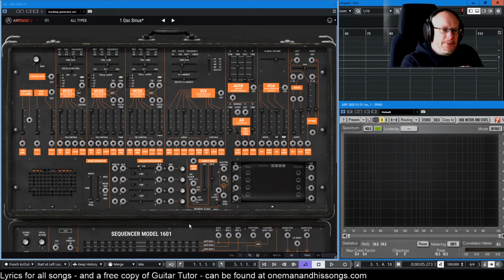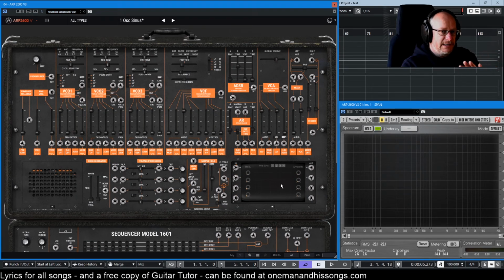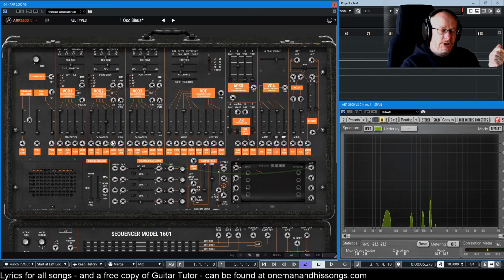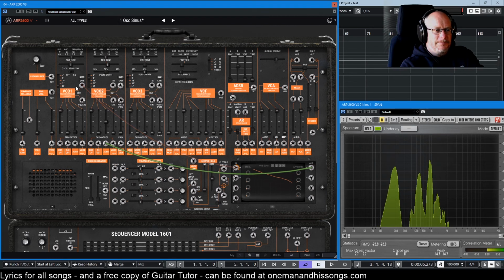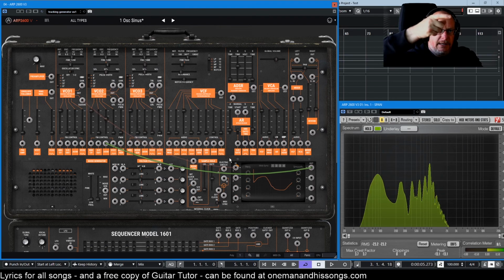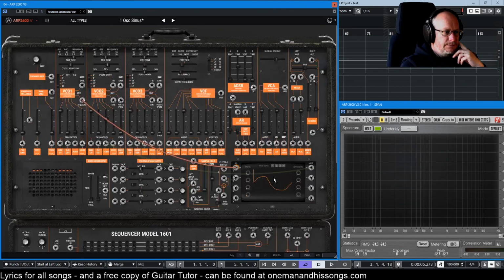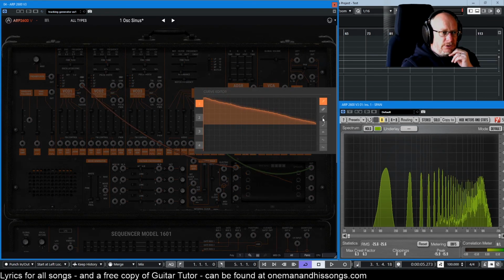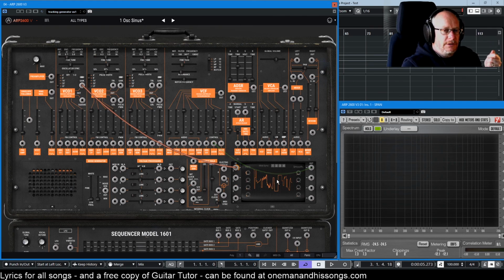Arturia ARP 2600-V Walkthrough Ep.07 - The Tracking Generator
Initially released in 1971, this classic analog synthesizer has been a constant presence ever since, inspiring musicians with its "semi-modular" design and incredible versatility. It's perhaps most famous as being the source of RD-D2's cute bleeps and whizzes, but it can also generate amazing musical tones and phrases.

In this video series I describe how to create sounds with this instrument - starting with really basic signal path stuff and going on to finish with some deep Preset-dives, where we discover the true power of this beast!

In this episode I talk about The Tracking Generator. This module is basically a free-form drawing tool used to draw any kind of shape you like, which is then interpreted as a time-based modulation source to some other component in the synth. It's really easy to make some very complex sounds using this pretty intuitive and flexible tool!